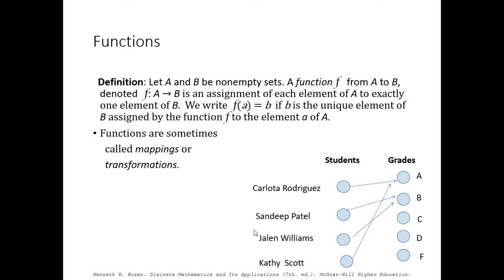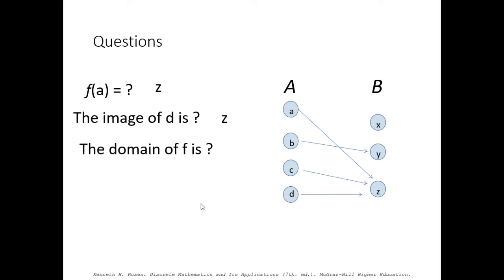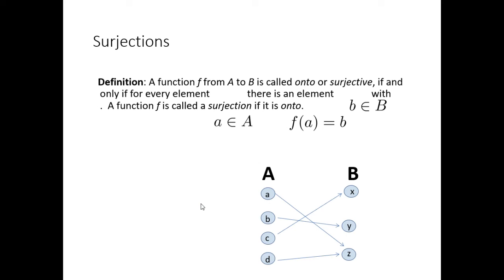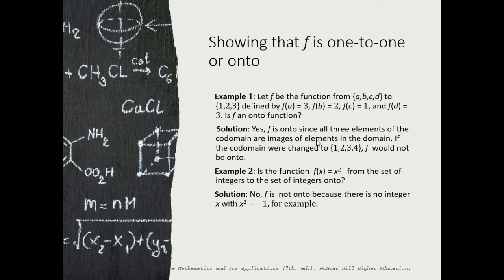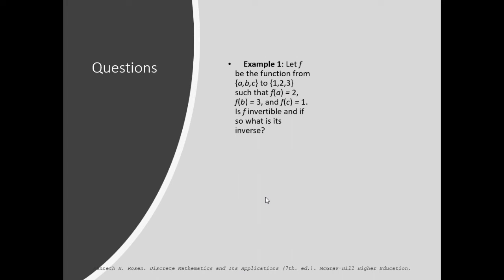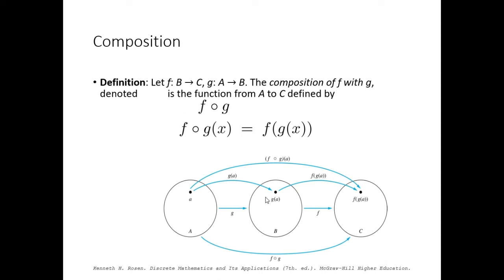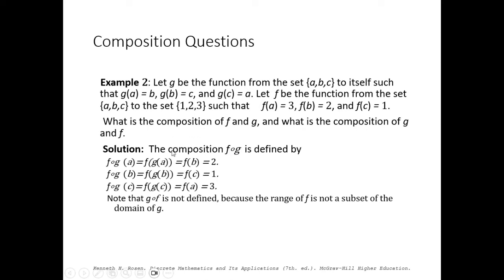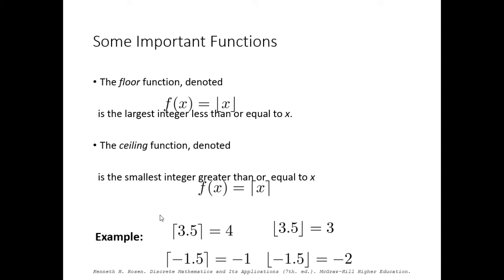Mon Oct 16 2023 10:31:34 AM